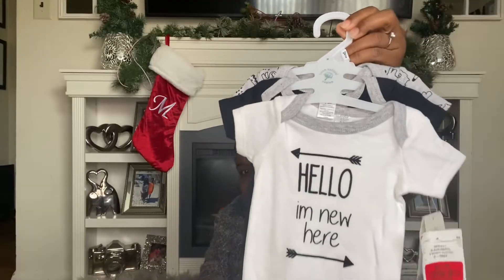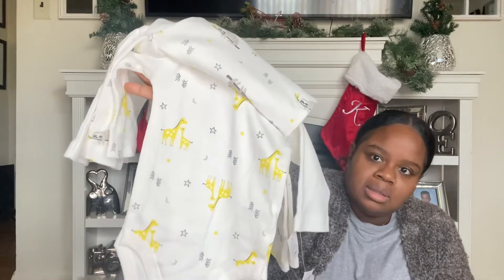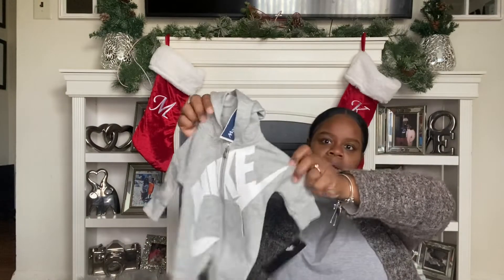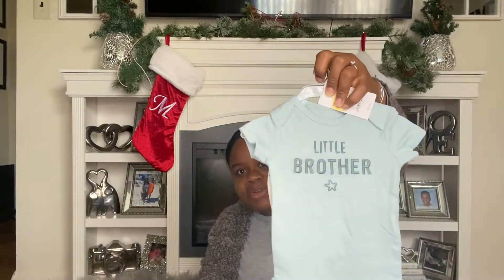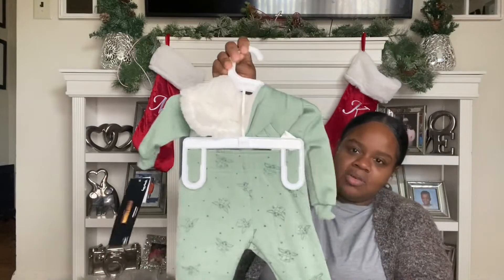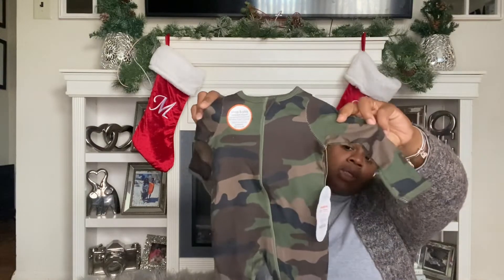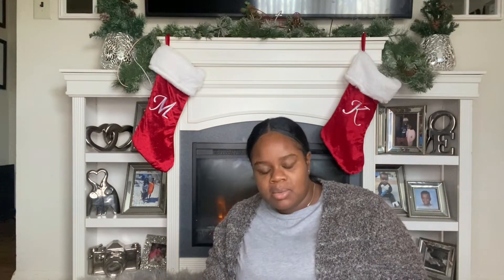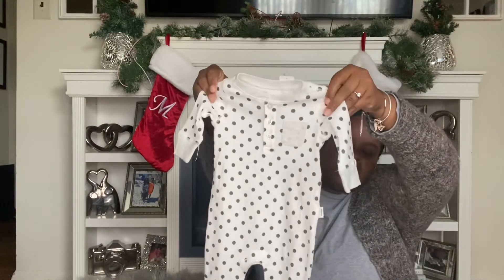HUGE CLOTHING HAUL | BABY BOY #3